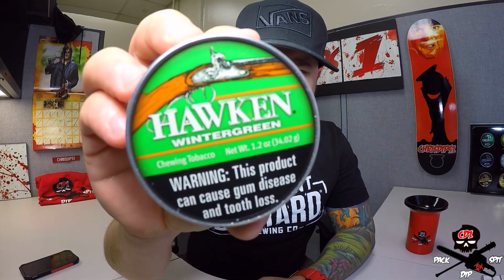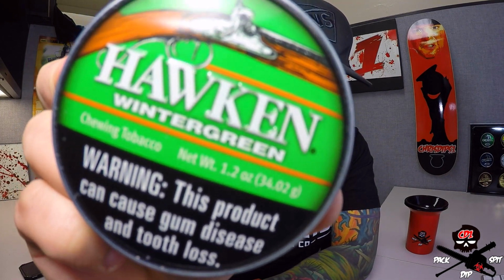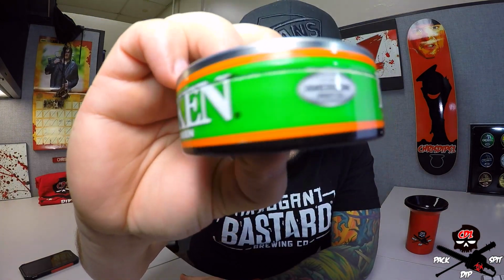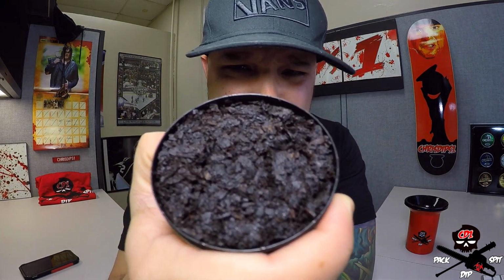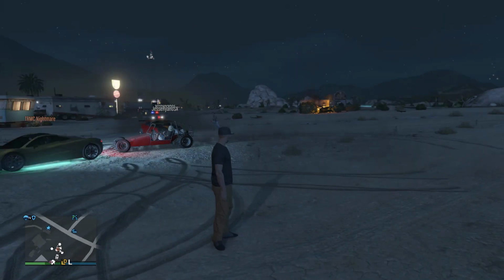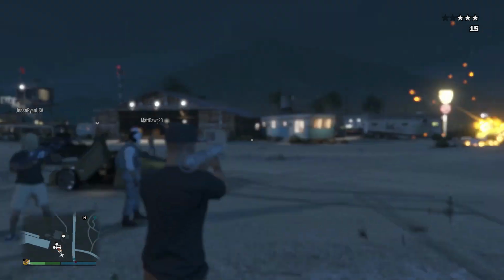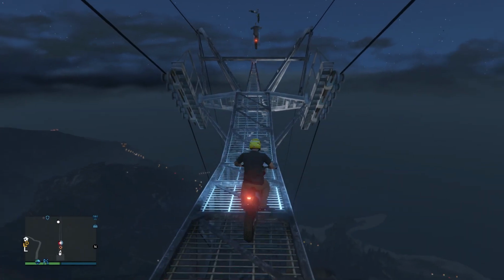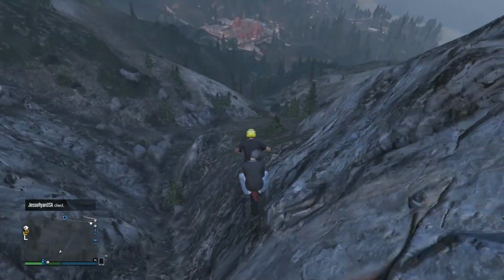Hawken Wintergreen! CHEW IN A CAN!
TikTok/Insta/ X: @chrisdips1

The Live Vibe
P.O.Box 7492